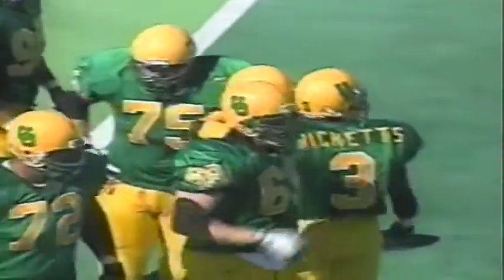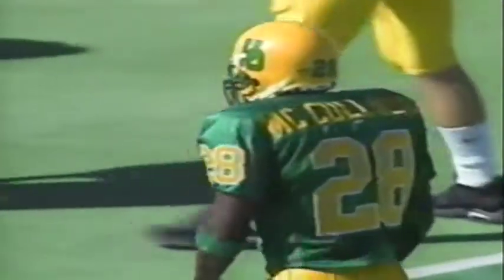Oregon RB Saladin McCullough 24 yard run vs. Nevada 9-07-1996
Oregon RB Saladin McCullough runs for a 24 yard gain down to the goal line vs. Nevada 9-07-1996 at Autzen Stadium in Eugene, OR.